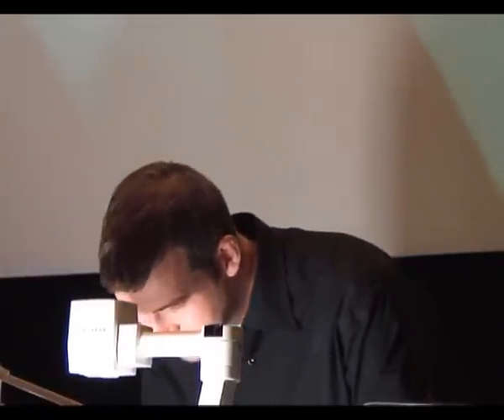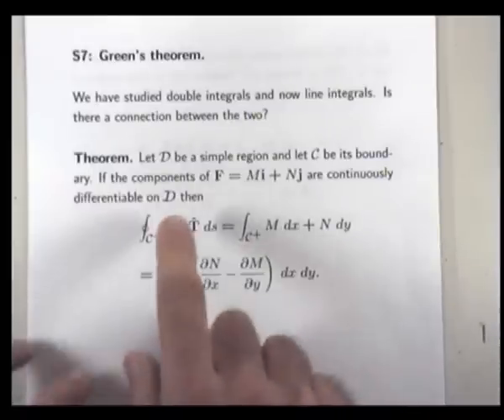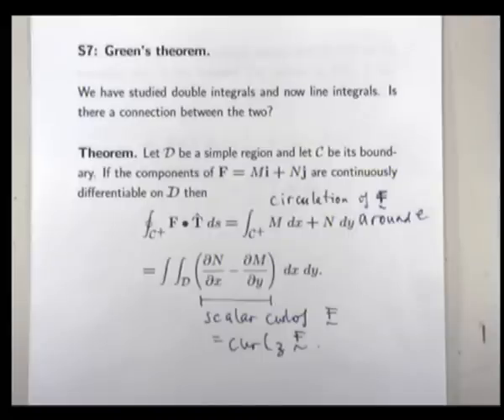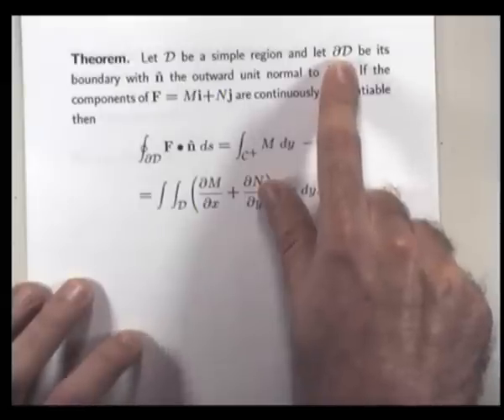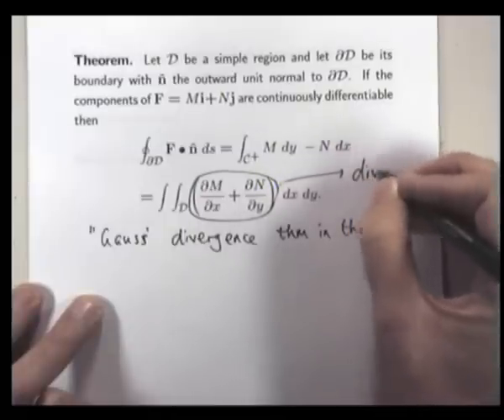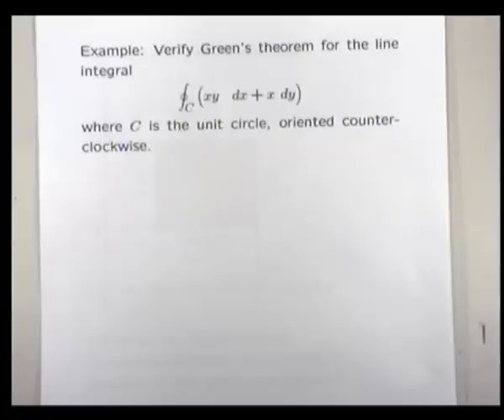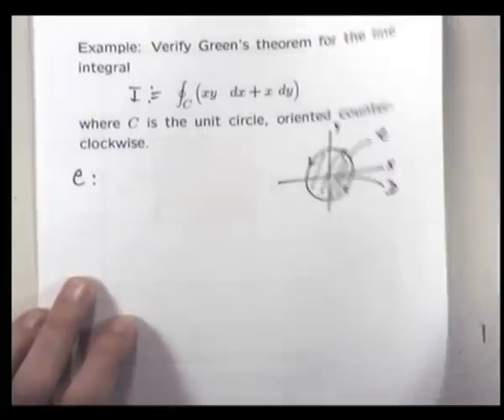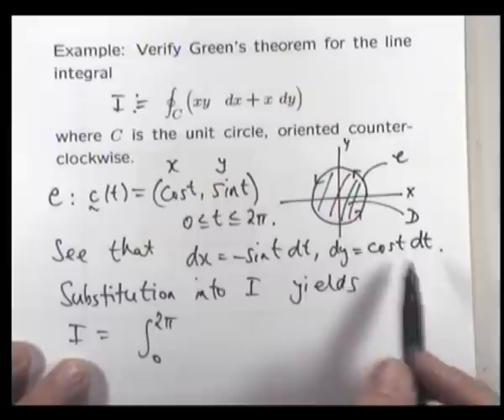What is Green's theorem?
What is Green's theorem?  How to apply it?  This presentation answers both these questions, including a detailed example.